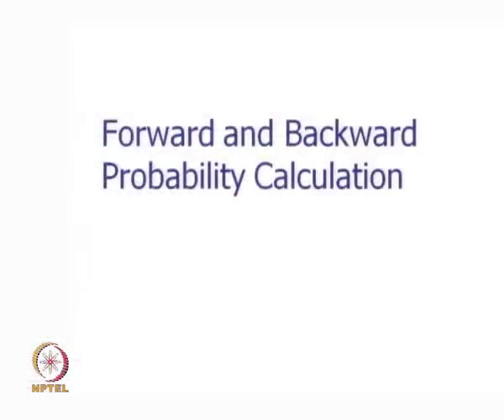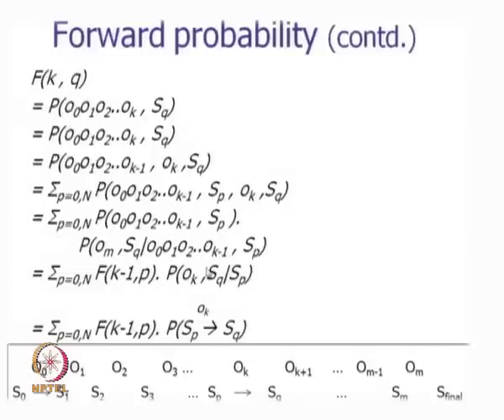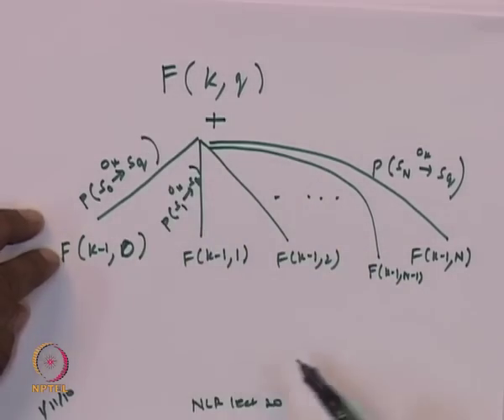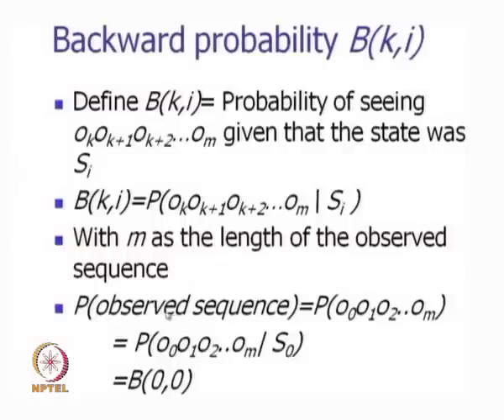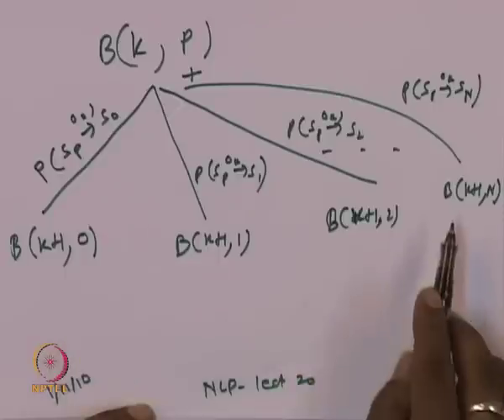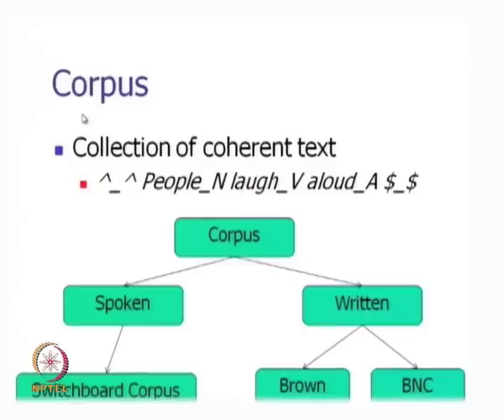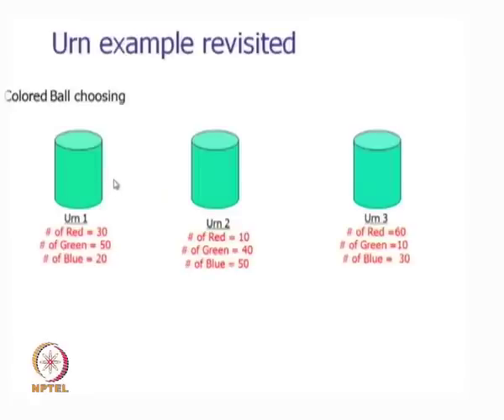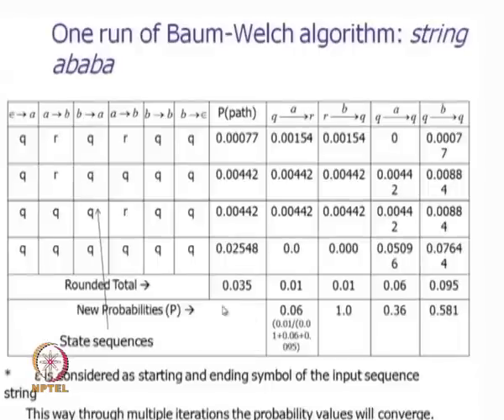Mod-01 Lec-20 HMM, Forward Backward Algorithms, Baum Welch Algorithm